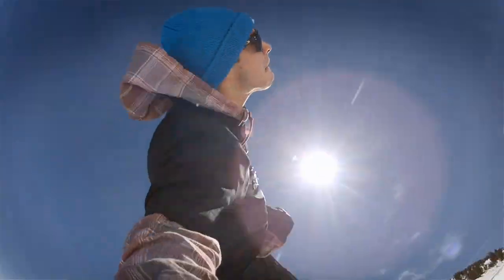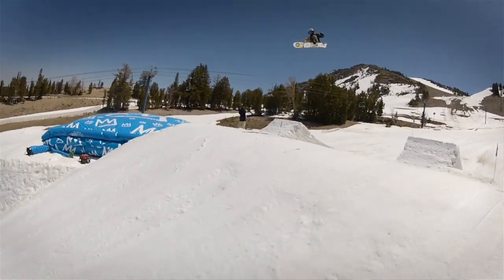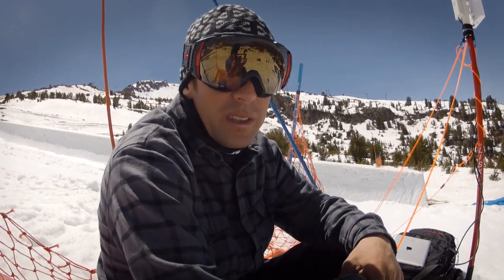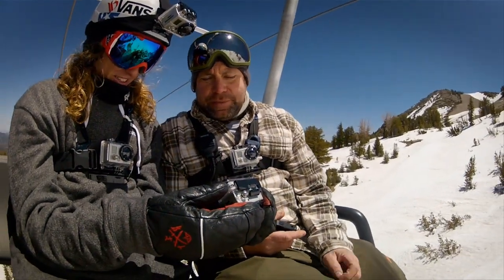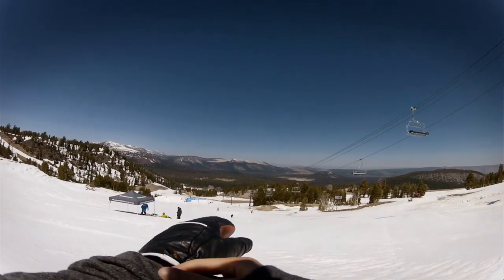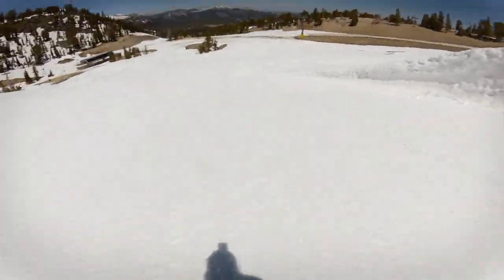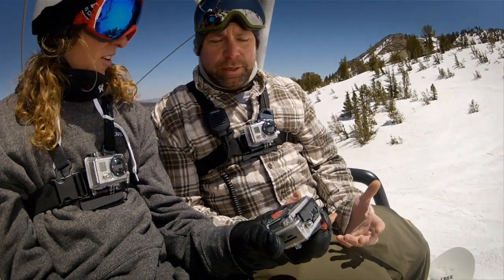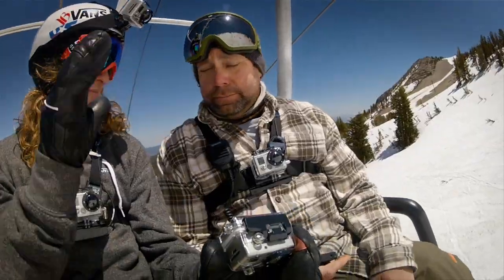GoPro: USSA Olympic Training Camp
Check out the U.S. Ski and Snowboard Association behind the scenes training as the coaches use GoPro cameras to capture and review unique angles.

Location:
Mammoth MTN, CA

Riders:
Alex Schlopy
Eric Willett
Leanne Smith
Matt Ladley
Ted Ligety

Coaches:
Bill Enos
Tommy Czeschin
Chip White
Mike Jankowski

Music
Kraddy, "Black Sun"